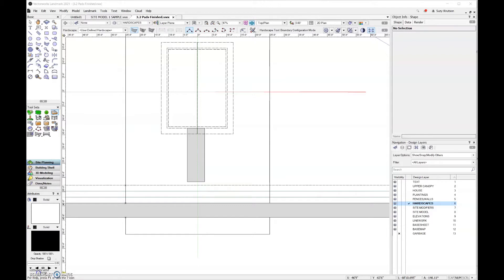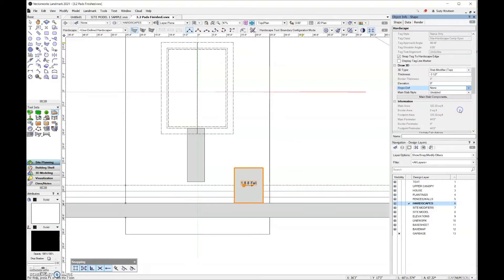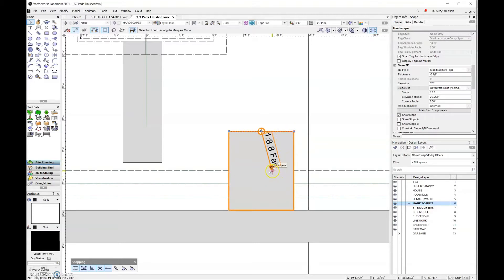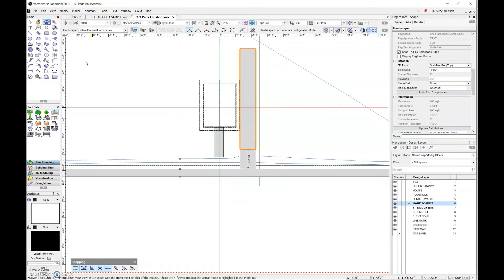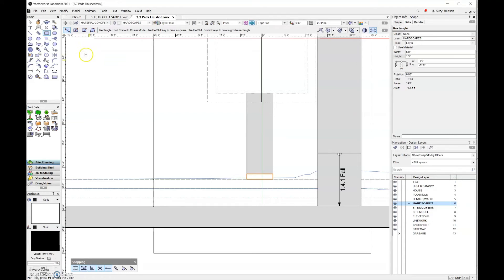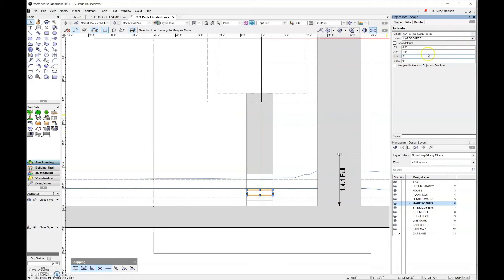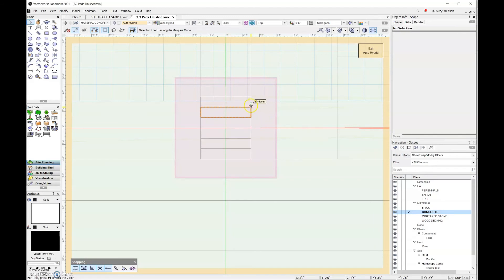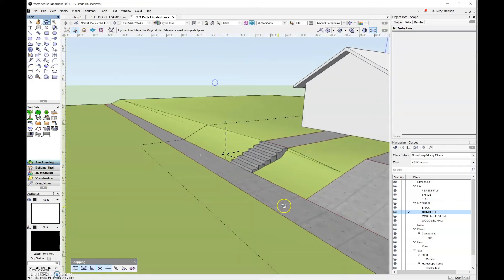Add Slope Using the Pad Site Modifier - 3 of Vectorworks Site Modifiers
Not all surfaces are perfectly even. In fact in the landscape most hard surfaces will have some slope for drainage. Learn how to add slope to the pad site modifier using Vectorworks Landmark.

This video is part of series.